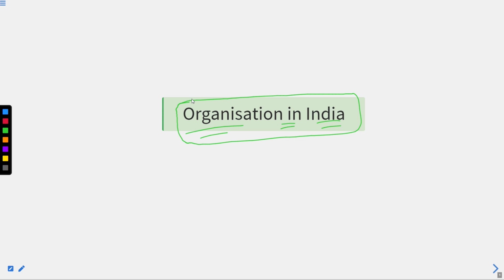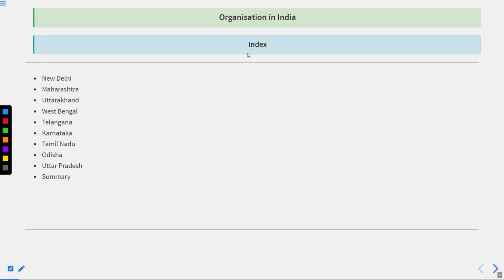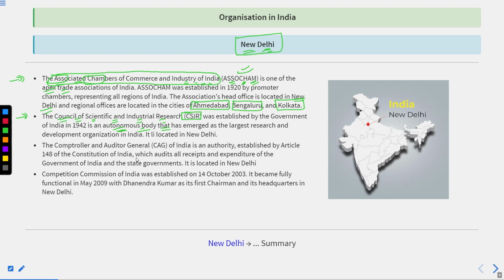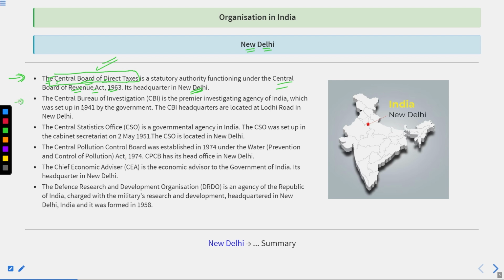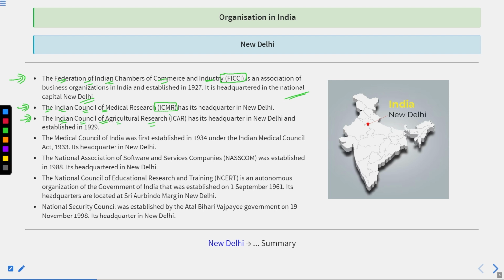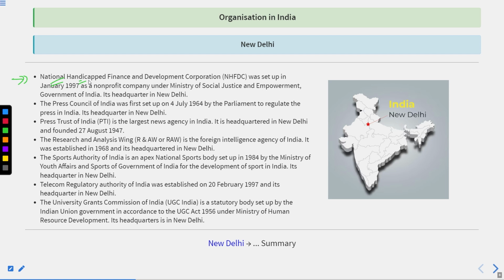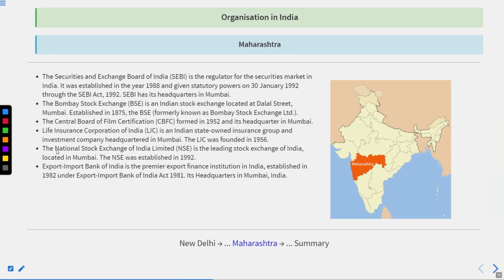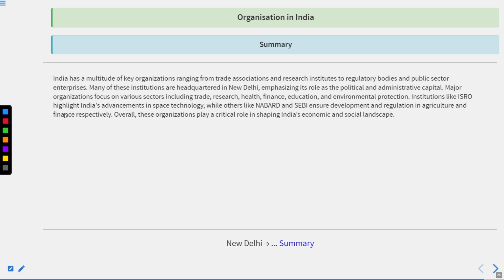Ornisation In India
Subject: General Awareness
Programme Name: Static General Awareness
Course Name: Banking Exams

In this video, we have discussed different organisations in India and their located places

📡 Key Features:
Syllabus-focused Content